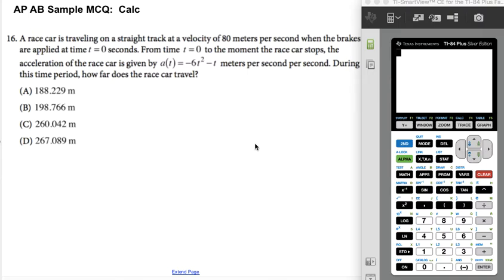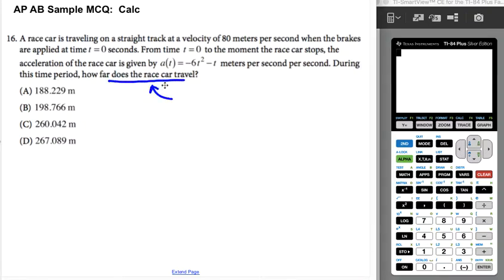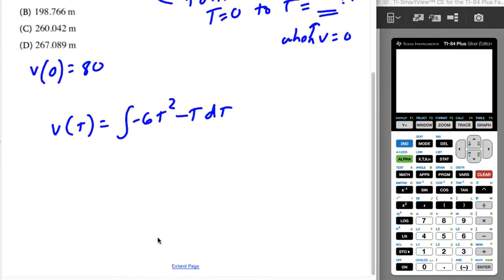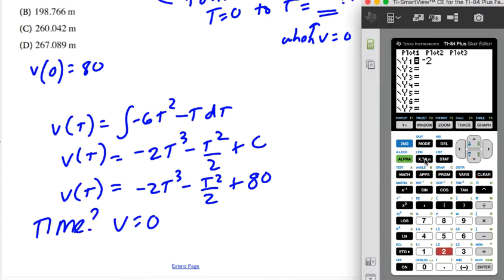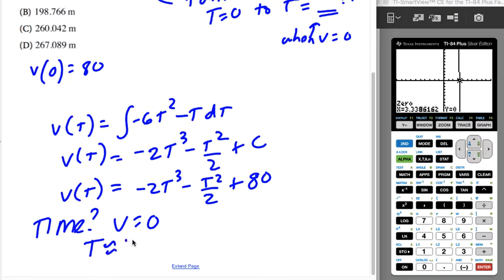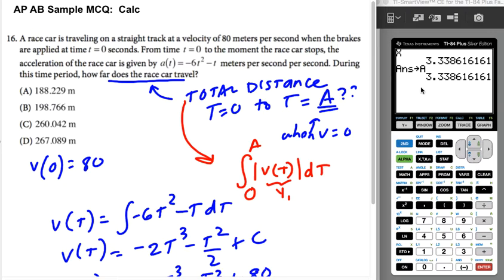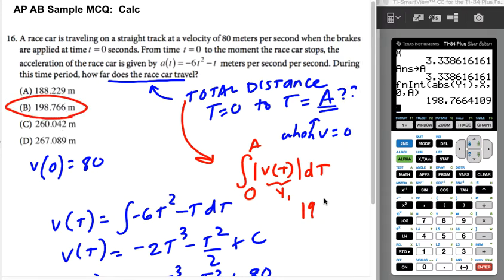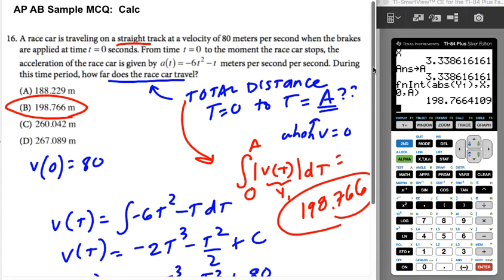AP AB Calculus Sample Multiple-Choice 16